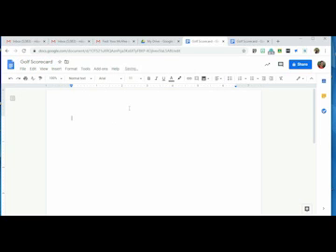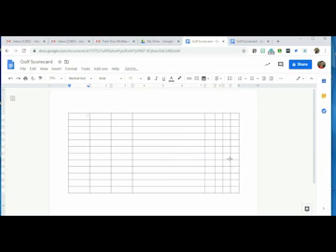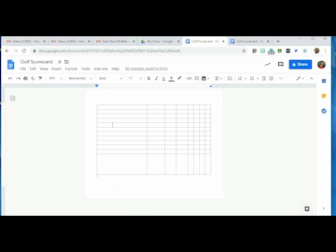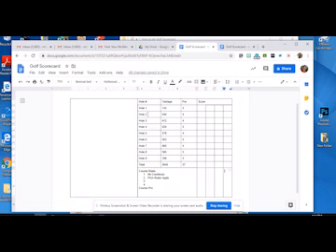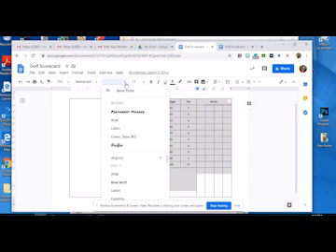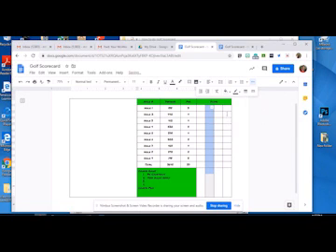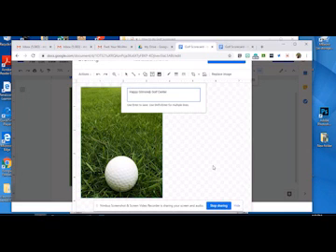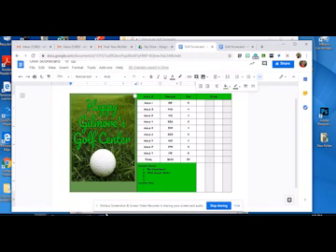Golf Scorecard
Step-by-step instructions on how to create a golf scorecard in google docs using table tools and drawing tools